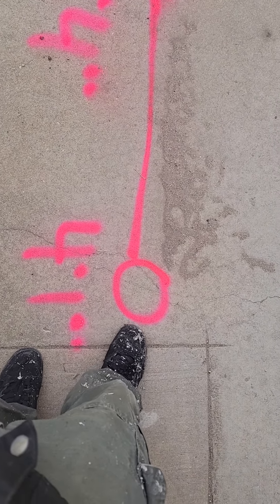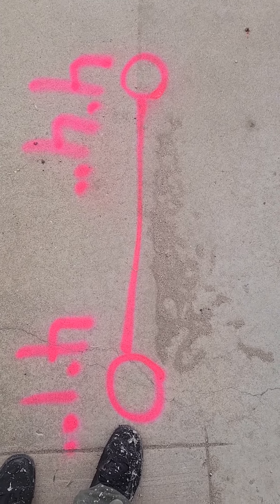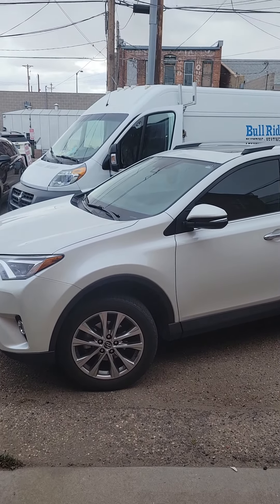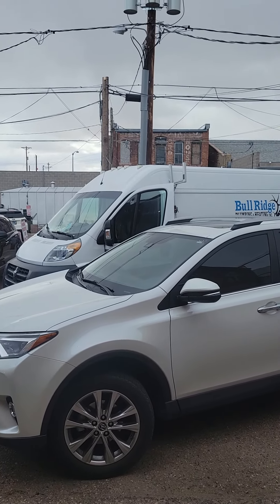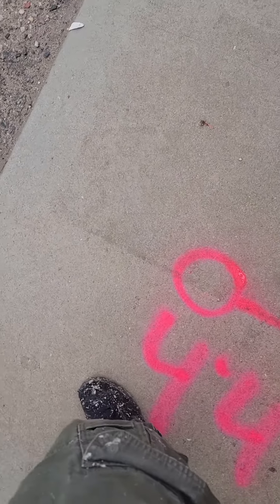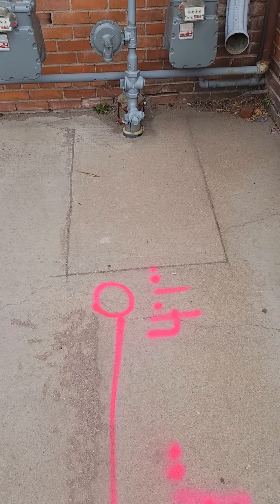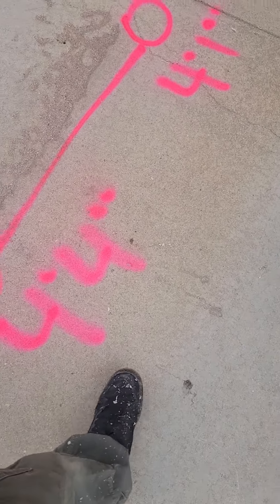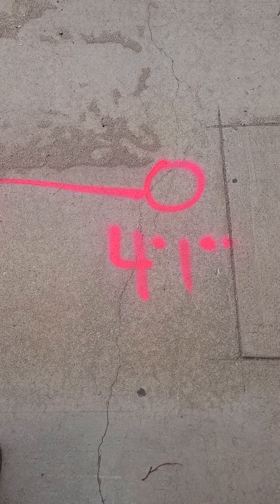313 W Lincolnway :: Locate